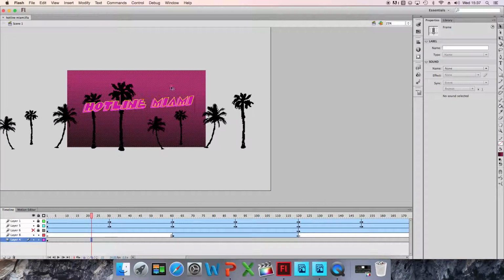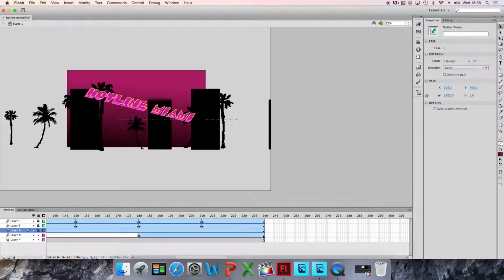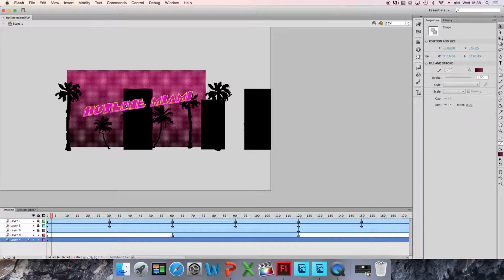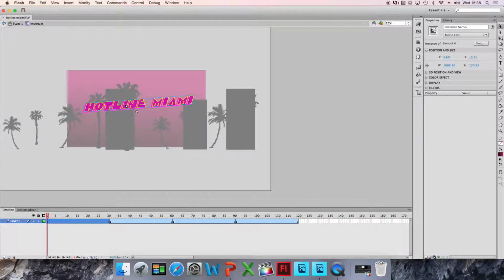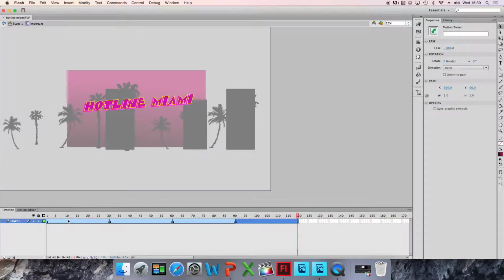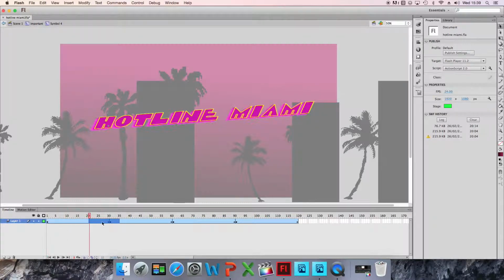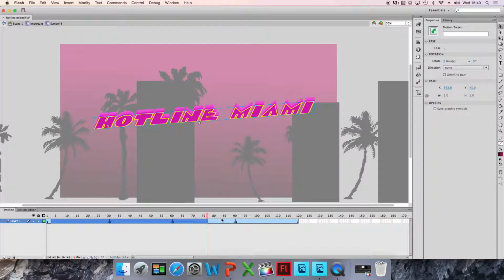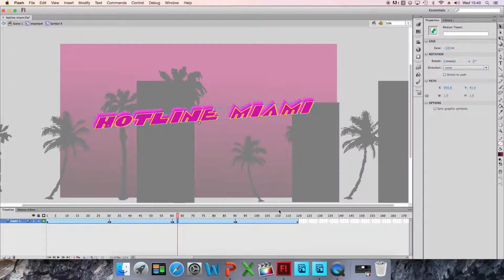behind the scenes: A2 hotline Miami, logo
in this thrilling episode i will show you how i made the logo for my trailer.